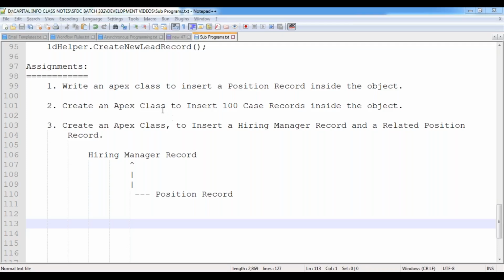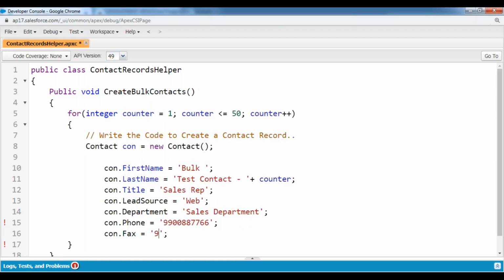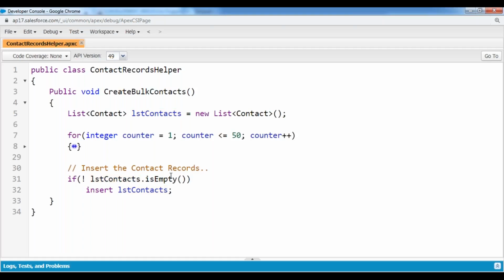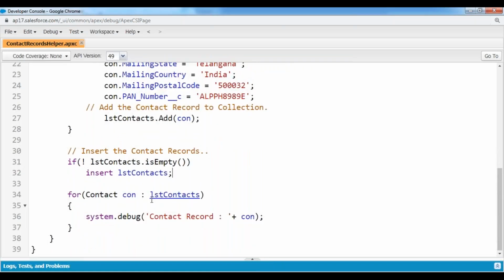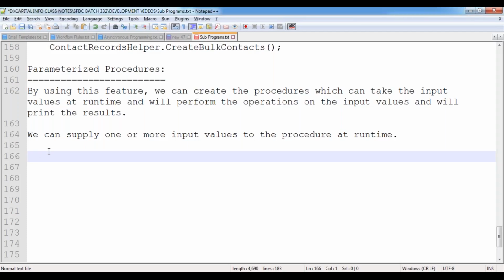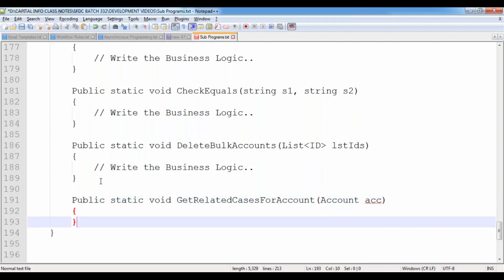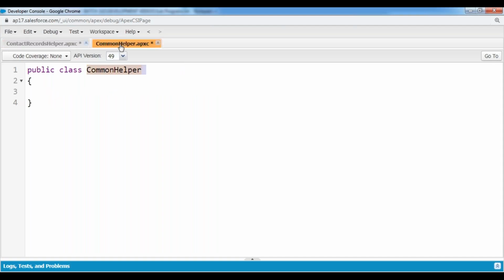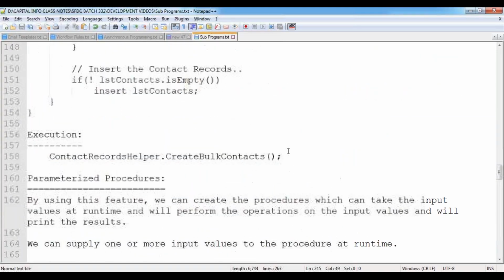Session 26 Parameterized Procedures